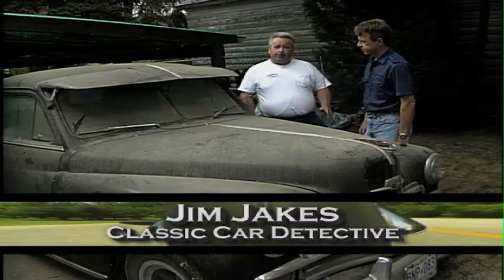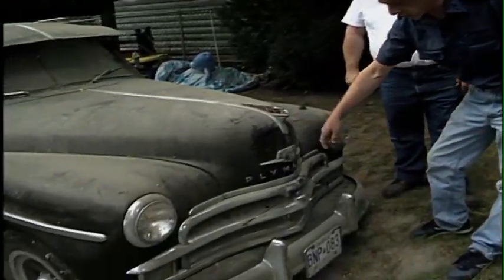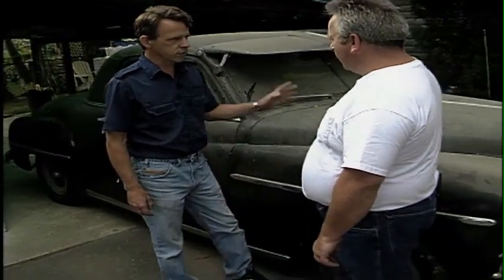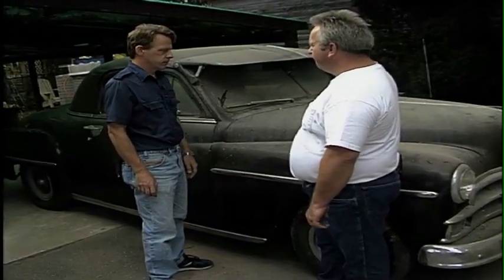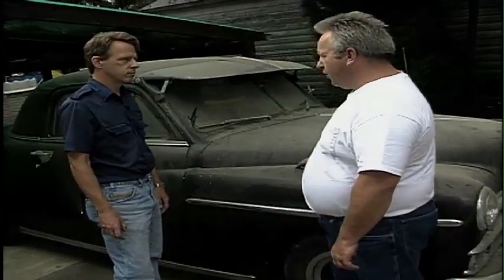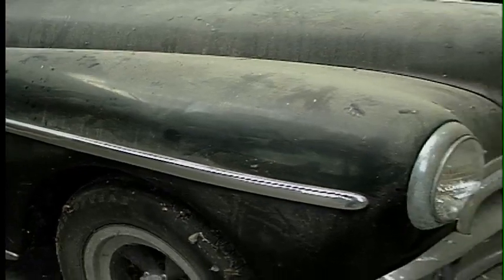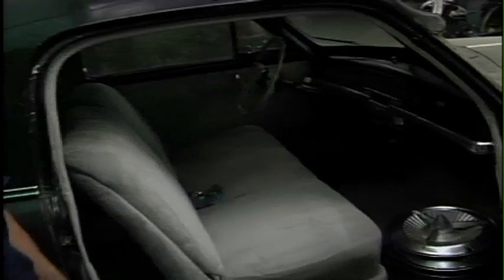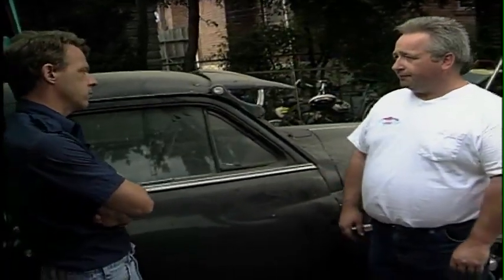1950 Plymouth Coupe Barn Find